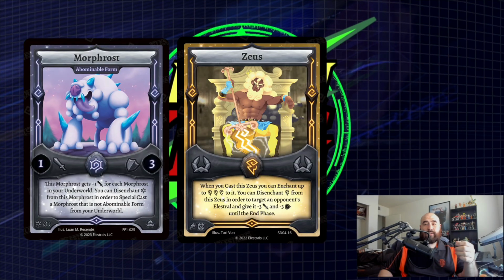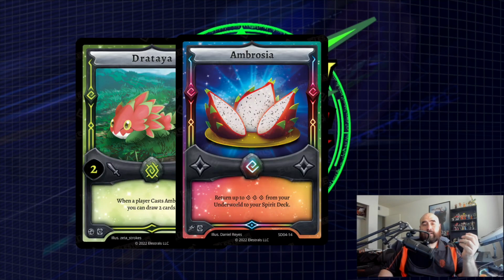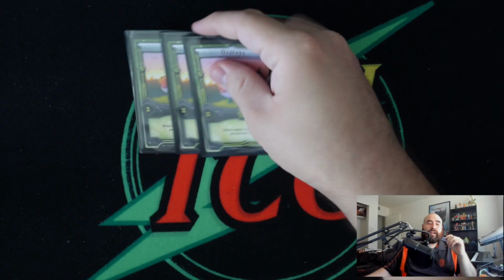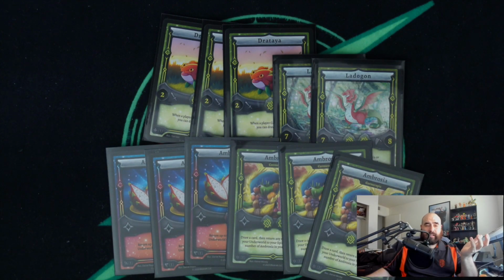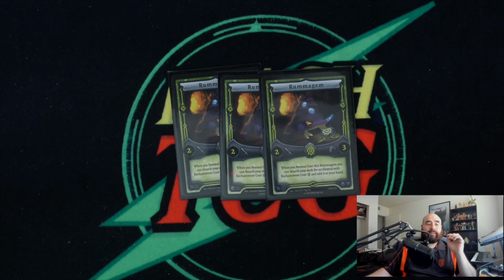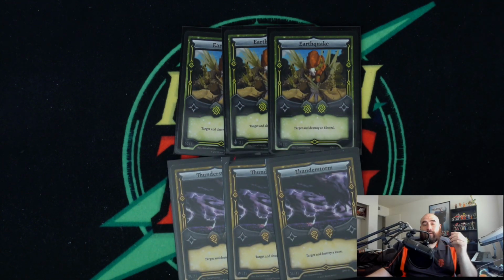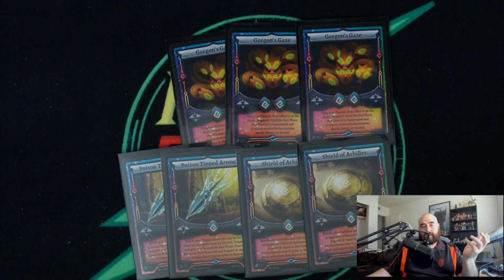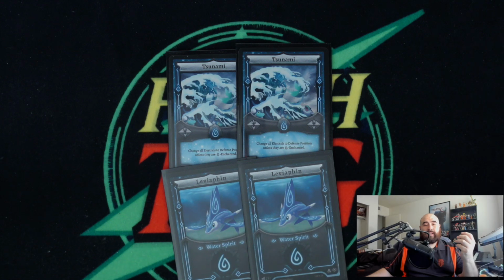Elestrals Deck Theory - Blind 2nd Earth Turbo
We're revisiting the Earth deck and adding in some speed with Drayata and Ambrosia. Let's explore the idea of blind second and see what stick